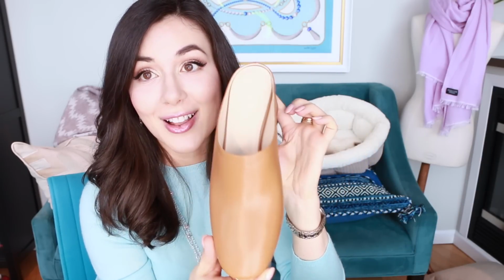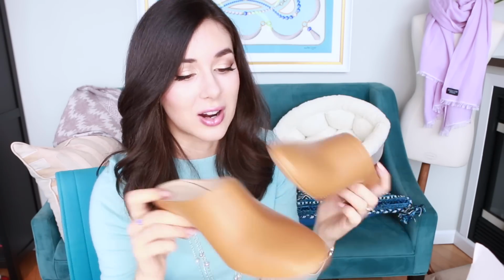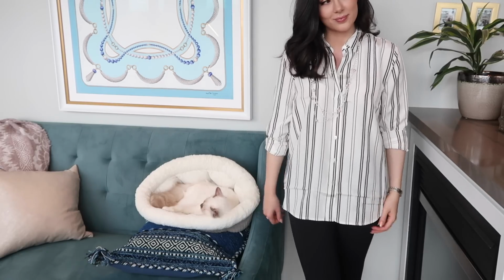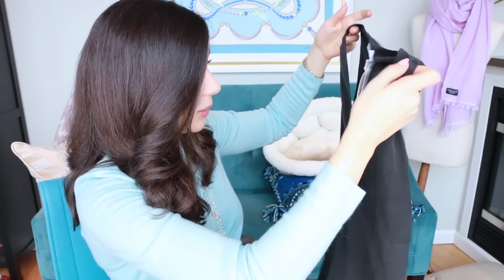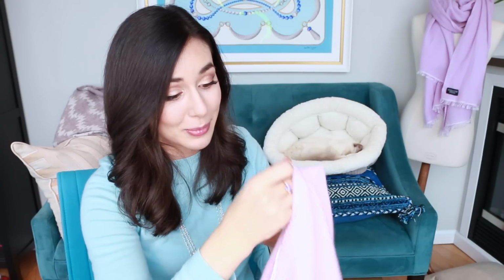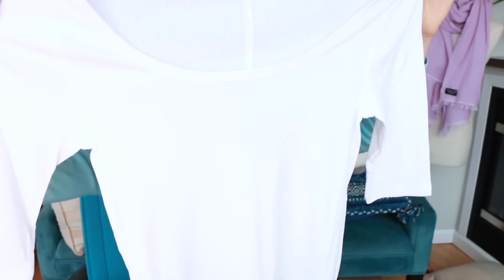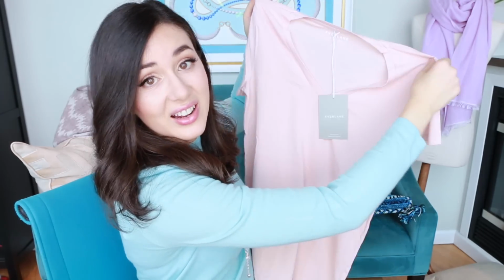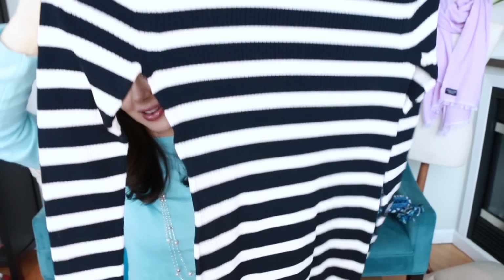EVERLANE CLOTHING HAUL & TRY-ON!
My huge, first online order from Everlane, including a try-on and review! Open for links and sizing...

I'm wearing
On my lips

~Everlane items purchased ~

The Day Heel Mule in Cognac, Size: 7.5

The Relaxed Silk Shirt, Size: 4

Pink Waffle Knit Cashmere Sweater

The Double-Lined Silk V-Neck Tank, Size: 4

The Pima Micro Rib Scoop-Neck, Size: S

The Cotton V, Size: S

The Breton Ribbed Cotton Sweater Dress, Size S

All Nouvelle Pearl necklaces are handmade by me and feature sterling silver findings and freshwater pearls.

Nouvelle Apparel Scarves are made in Nepal from 70% Cashmere and 30% Silk for a buttery soft, warm and lightweight feel.

Each Scarf is finished with modern detailing, such as a small removable label, and soft short eyelash fringe.

The design is oversized to allow it to be worn as a scarf or shawl, and measures 200 x 90 cm or 70" x 35".

Nouvelle Pearl
Vancouver BC   V6Z 0B3
Canada

Thank you for visiting my channel, Elle Florence. I'm a Vancouver based young professional by day, fashion blogger by night.